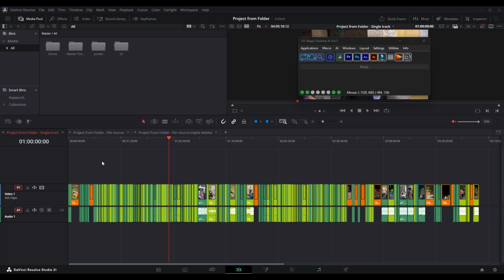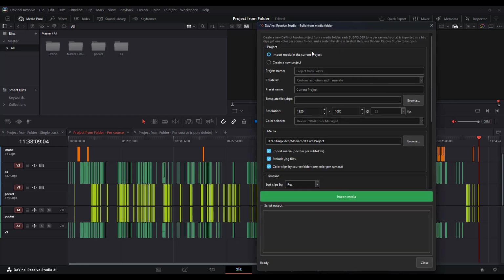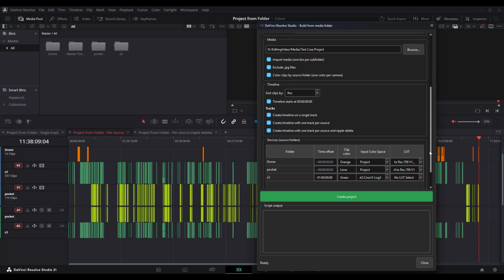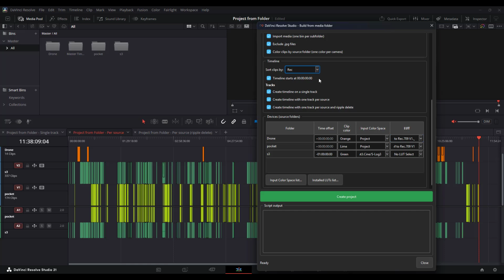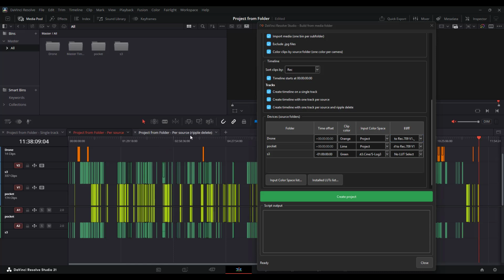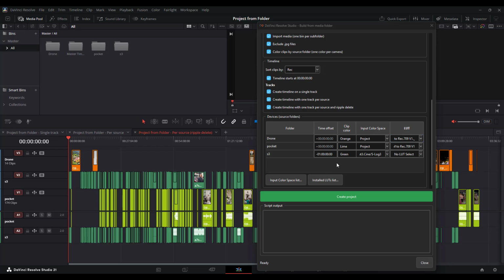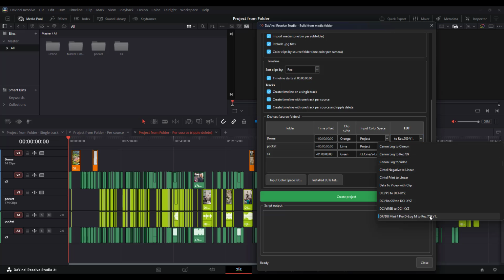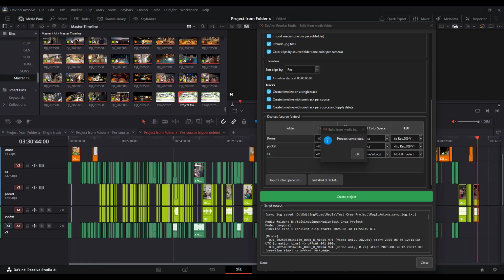96 - From the card to the edit: the project builds itself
This is one shooting day: the Sony, the Osmo Pocket and the drone, each with its own card. You know the ritual: new project, import, sort the bins, color the cameras, create the timeline. And the camera with the wrong clock to put back in line. Look at what's on the other side of this cut. Project created, one bin per camera, every camera with its own color, and not one timeline but three to choose from — this one, for instance: every source on its own track, every clip at the time it was shot. I didn't edit that: I handed over the folder.

📚 In this video:
• The ritual after every shoot
• How the folder is laid out
• A new project, or the one you have open
• Color science
• Media: bins and colors
• Timeline: the "Rec" order and the three checkboxes
• The three timelines side by side
• Devices: the wrong clock, and the colors
• Devices: Input Color Space and LUT
• Off it goes
• Recap + CTA